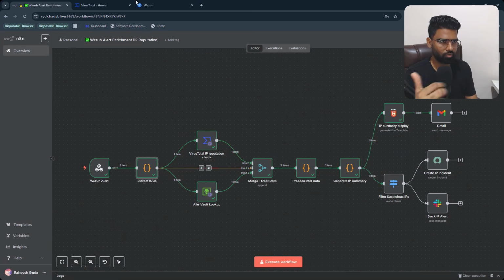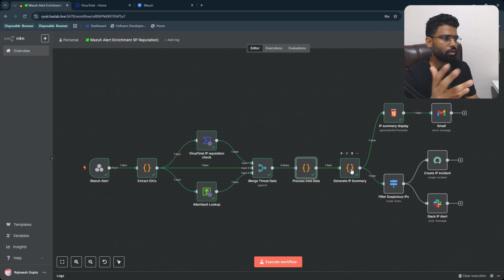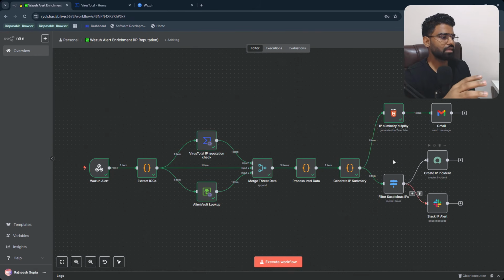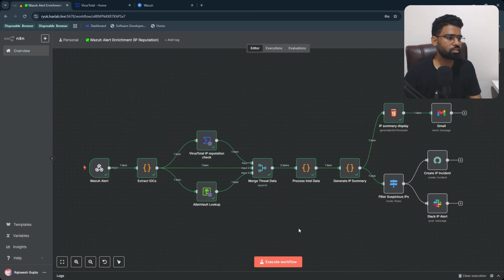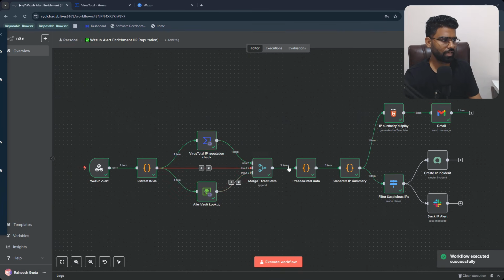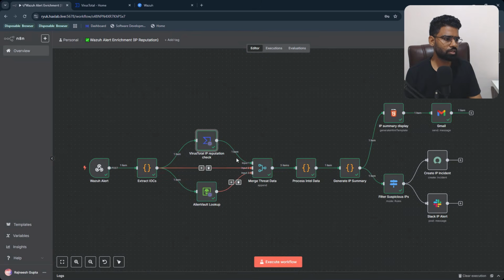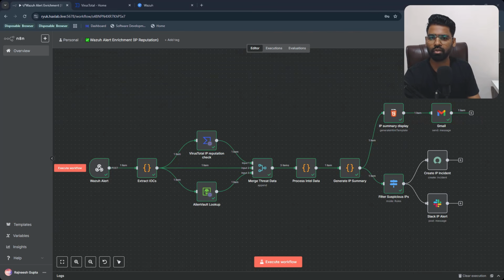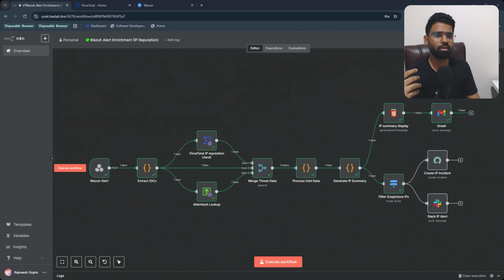Wazuh + @n8n-io + VirusTotal: Real-Time Threat Detection Workflow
In this video, you'll learn how to build a fully automated threat detection workflow using Wazuh, n8n, and VirusTotal.

Whenever Wazuh raises an alert — especially one involving a suspicious IP — the workflow kicks in. It automatically sends the IP to VirusTotal, retrieves its reputation score, and then takes further action like logging, alerting, or even escalating the case.